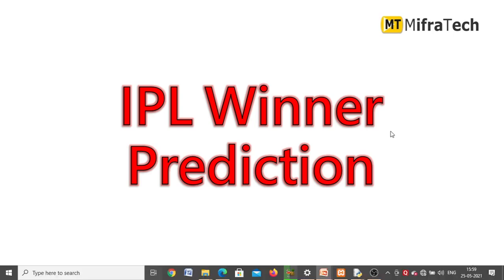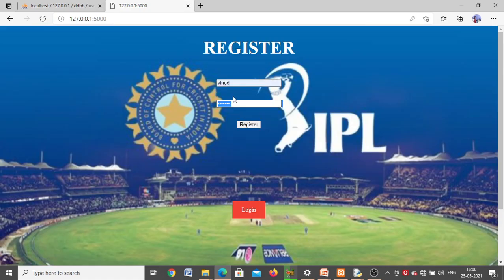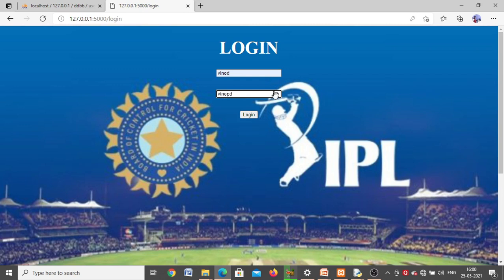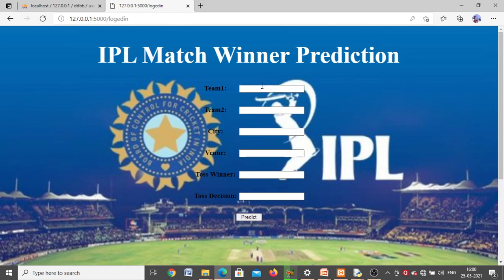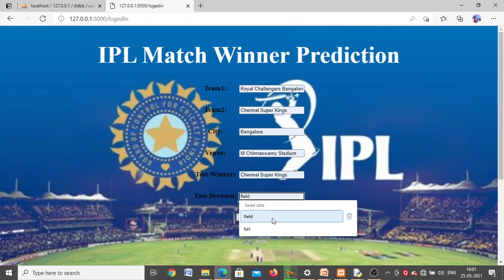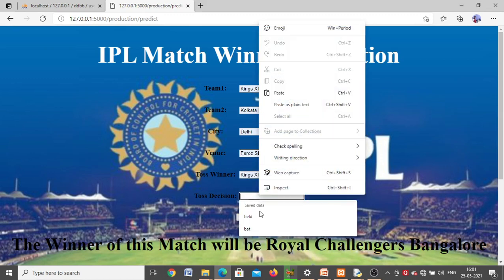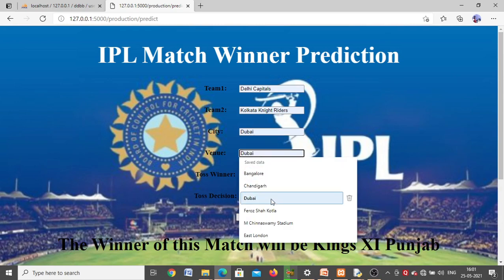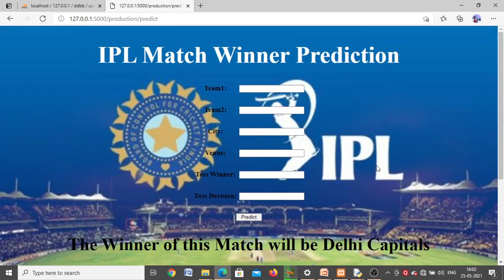IPL Match Winner Prediction (Only Output) - Mifratech#bestdatascienceprojects#bestMlpeojects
PROJECTS:
► Institution Scope

MISSION:
1. To offer top quality support that merge creativeness with value costs, while developing an effective relationship with our customers.
2. To regularly endeavor to fulfill or surpass our client needs and objectives of price, support, and selection.
3. To this end, we will execute regular opinions of the market to improve the customer business.
VISION:
1. We have a perspective to become a most significant and a powerful company to play a crucial part in business development.
2. We are dedicated to fulfill and go beyond our customer objectives by providing top quality solutions always.
3. To be the most passionately known organization in all our business sector while attempting to offer our customers with the best possible support.